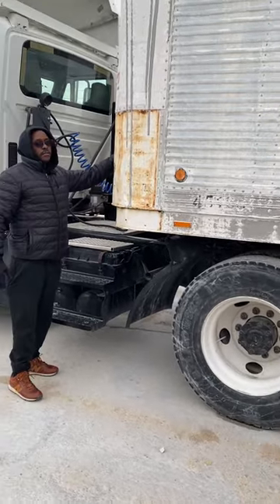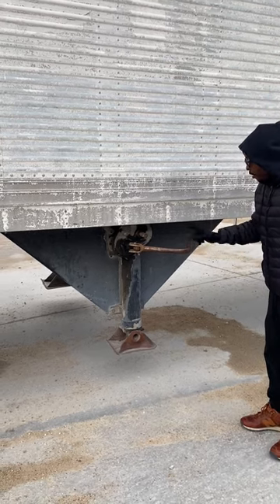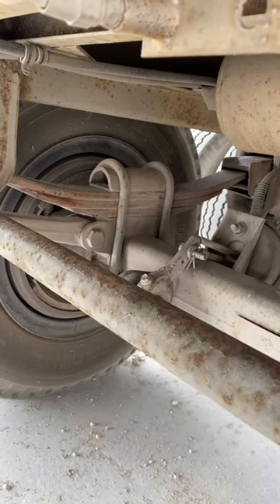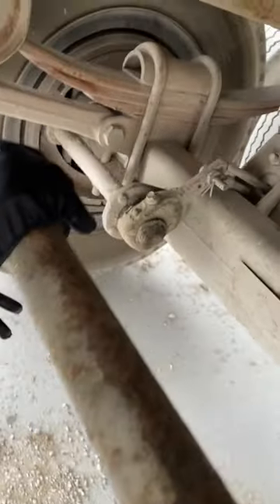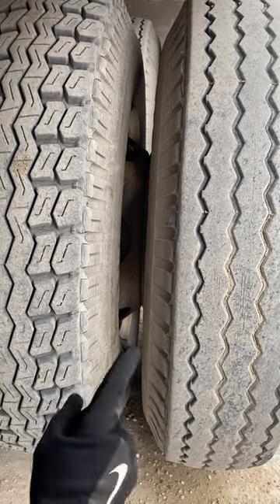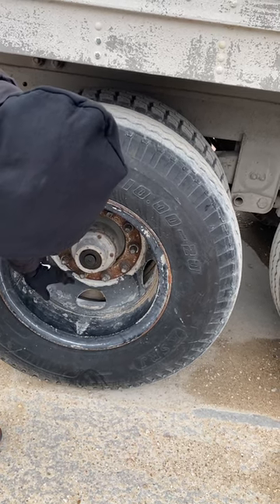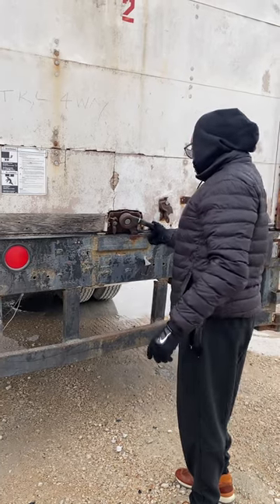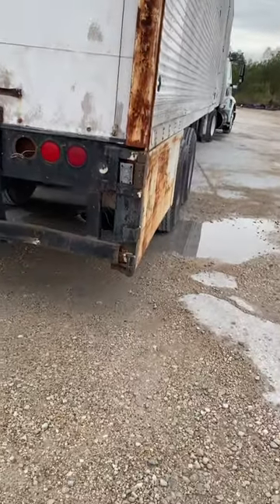Class A CDL Form C (trailer)